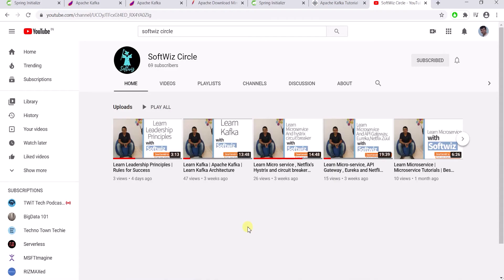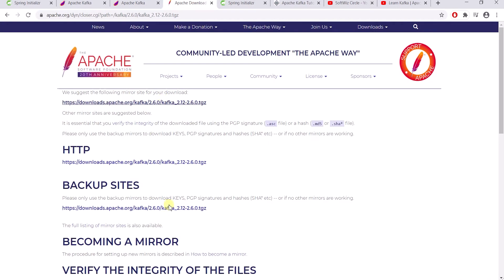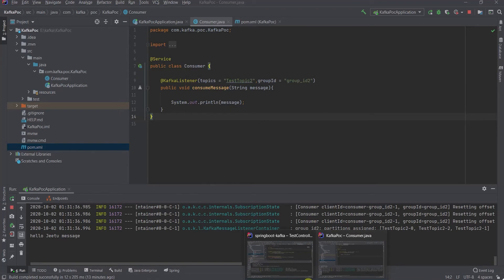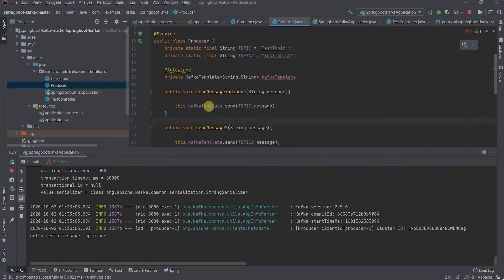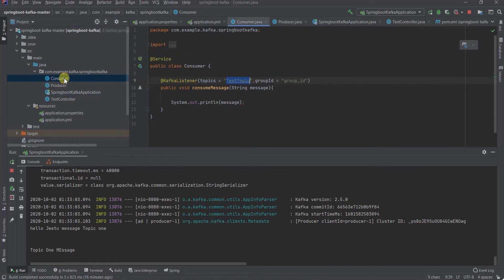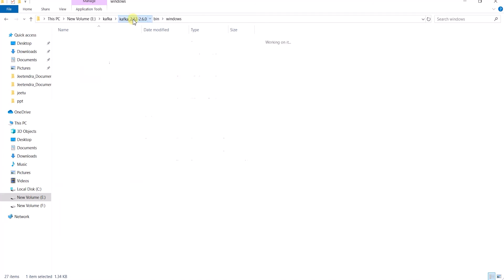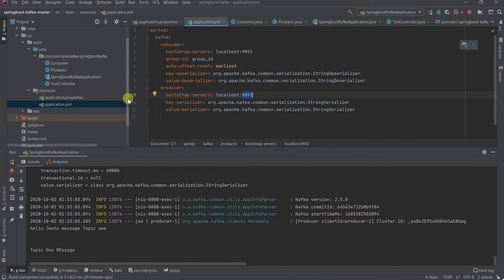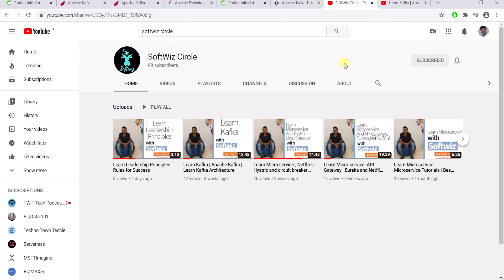Kafka Zookeeper SpringBoot | Learn Kafka with Spring Boot | Kafka explained Kafka for beginners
Kafka Zookeeper SpringBoot . Learn Kafka with Spring Boot .
 Kafka Technical Video .
Java Tutorial.
Kafka explained.
kafka interview question.
Kafka software.
Kafka Real time example.
Kafka spring boot.
Kafka vs RabbitMQ.
Kafka connect.
Kafka tutorial for beginners.
Kafka streams.
Java Programming tutorial.
Java Tutorial.
Java Classroom Training.
Java Training.
Java Coding Example.
Java Explained.
Java concept tutorial.
Java for Fresher.
Java Example.
Java sample project.
Java sample coding.
Java help.
Java helper.
Java Springboot.
Java REST API.
Java microservices.
Java Kafka.
Java interfaces.
Java Abstract class.
Java Threading.
Java Multithreading.
Java Program.
Java GraphQL Example.
GraphQL Tutorial.
Java Static keyword.
Java Synchronised keyword.
Java Super keyword.
Kafka Zookeeper SpringBoot .Learn Kafka with Spring Boot . Kafka| Technical Video .Java  Tutorial